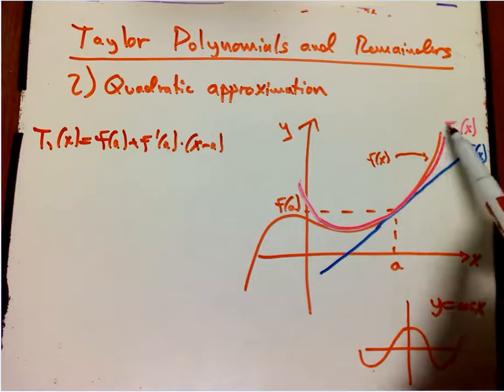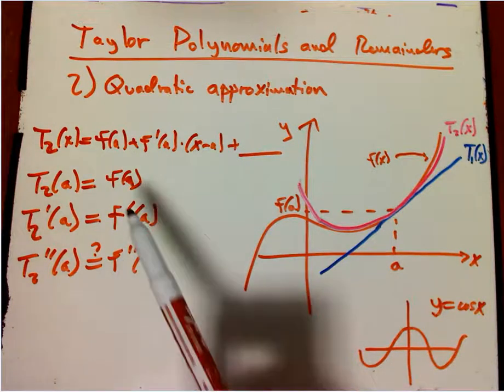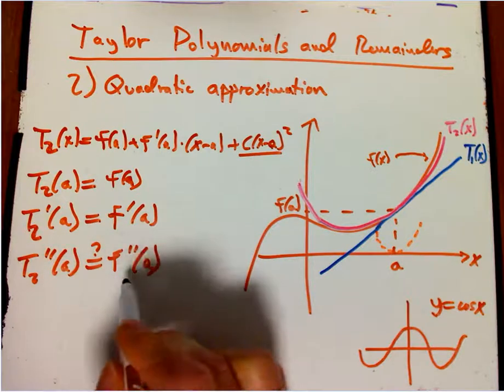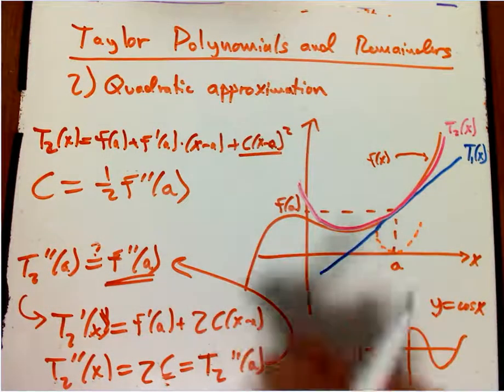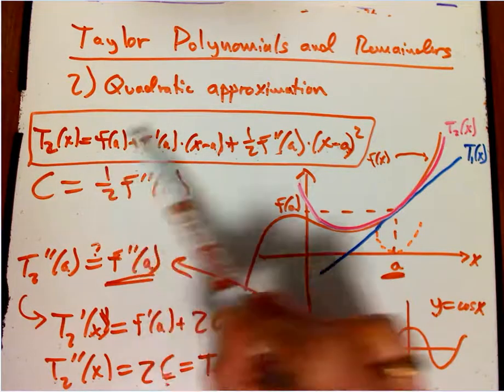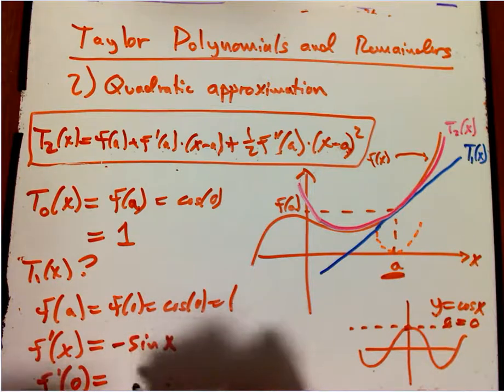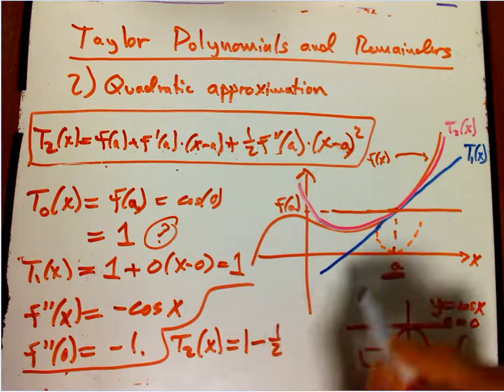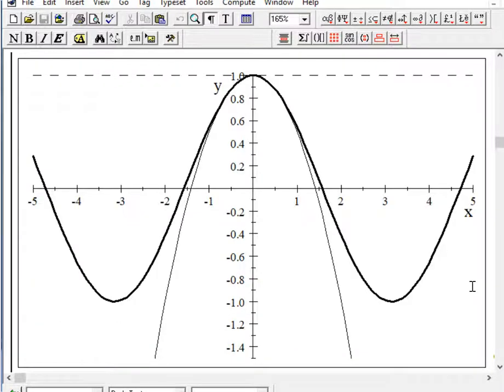Taylor Polynomials and Remainders (Part 2)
In this part I derive the formula for the quadratic Taylor approximation to a function, and show the example of f(x) = cos(x) near x=0.